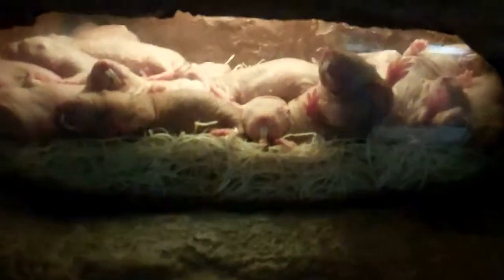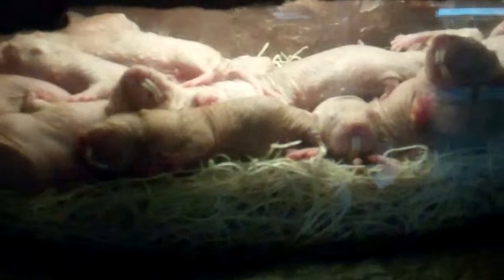On Location: The Naked Mole Rat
The Naked Mole Rat (Heterocephalus glaber) also known as the Sand Puppy or Desert Mole rat, is a burrowing rodent native to parts of East Africa and the only species currently classified in the genus Heterocephalus. It was once thought to be one of only two eusocial mammals (the other being the Damaraland mole rat) but this classification is controversial owing to disputed definitions of 'eusociality' as well as the existence of other mammals that satisfy the original definition of Wilson (1971). It has a highly unusual set of physical traits that enables it to thrive in an otherwise harsh, underground environment, including a lack of pain sensation in its skin and a very low metabolism. Typical individuals are 8 to 10 cm (3 to 4 in) long and weigh 30 to 35 grams (1.1 to 1.2 oz). Queens are larger and may weigh well over 50 grams (1.8 oz), the largest reaching 80 grams (2.8 oz). They are well-adapted to their underground existence. Their eyes are quite small, and their visual acuity is poor. Their legs are thin and short; however, they are highly adept at moving underground and can move backward as fast as they can move forward. Their large, protruding teeth are used to dig, and their lips are sealed just behind the teeth to prevent soil from filling their mouths while digging. They have little hair (hence the common name) and wrinkled pink or yellowish skin. The naked mole rat is native to the drier parts of the tropical grasslands of East Africa, predominantly southern Ethiopia, Kenya, and Somalia. Clusters averaging 75 to 80 individuals live together in complex systems of burrows in arid African deserts. The tunnel systems built by naked mole rats can stretch up to three to five kilometres (2--3 mi) in cumulative length.